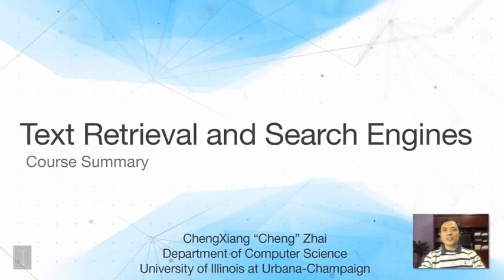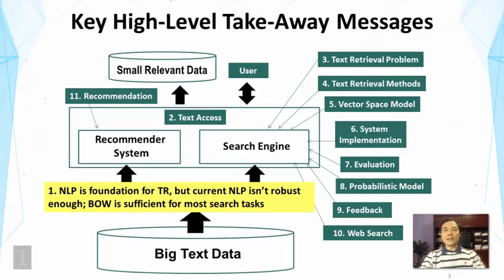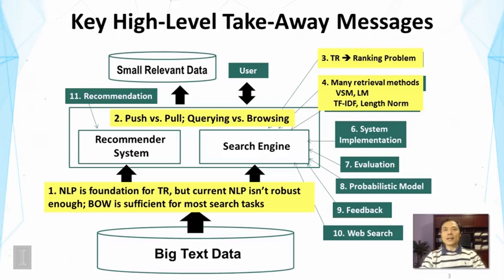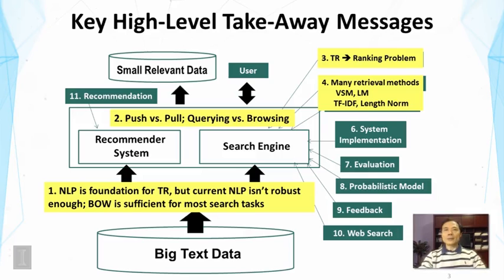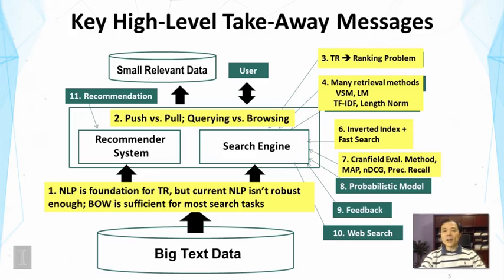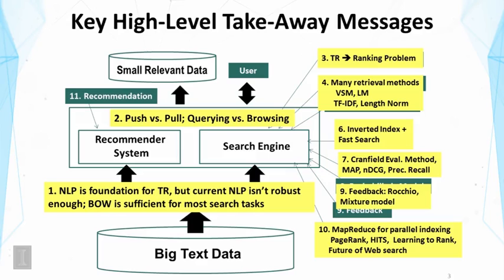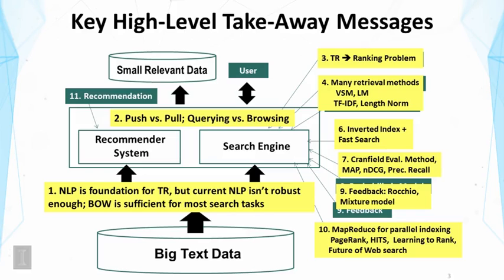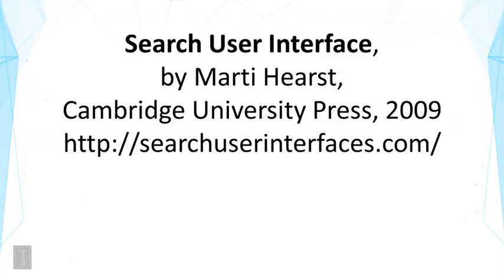Lecture 43 — Course Summary | UIUC